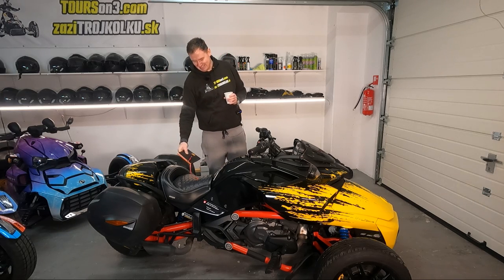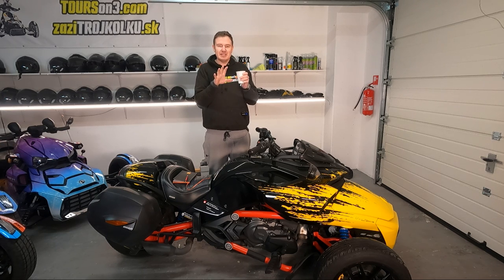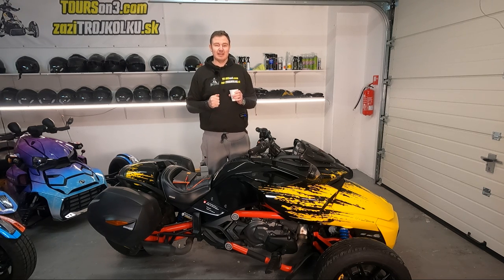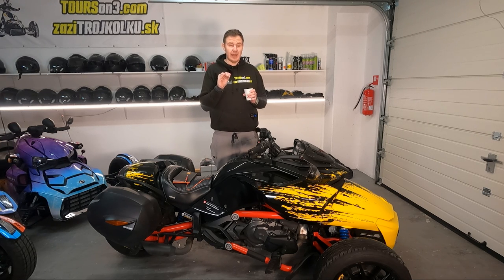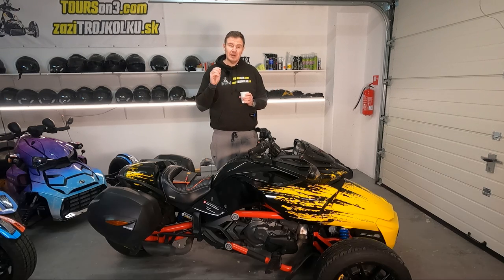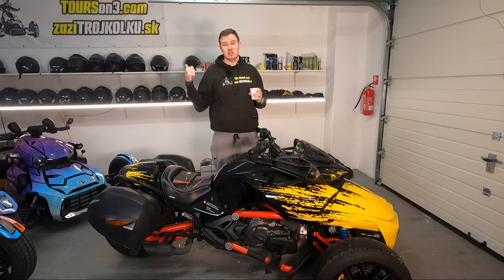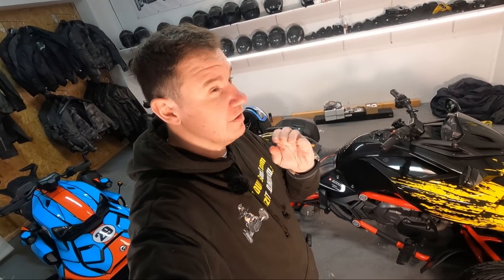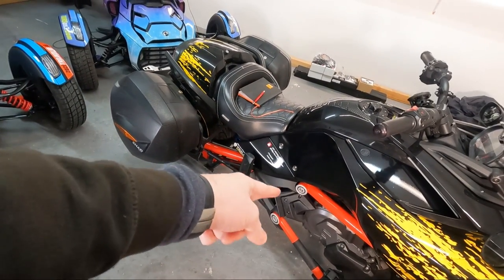Top 15 Must-Have Accessories for Can-Am Spyder F3 and RT by Owners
Top 15 Must-Have Accessories for Can-Am Spyder F3 and RT Owners. As an owner of a Can-Am Spyder F3 or RT, you know firsthand the joy and freedom that comes with riding on the open road. But to truly maximize your riding experience, you need the right gear and accessories. That's why we've compiled this list of the top 15 must-have accessories, based on the most frequently purchased items by Can-Am Spyder owners in 2022 season.

15 - Exhaust and Cat delete: Boost your Spyder's "performance" and give it a more aggressive sound with a high-quality exhaust system. The cat delete will also help increase airflow and remove the heat.

14 - K&N Air Filter: A good air filter is essential for maintaining optimal engine performance. K&N air filters are washable and reusable, and they can help increase horsepower and acceleration.

 13 - Service Items & tools

12 & 10 - Holders and Raisers: Keep your Spyder organized and easily accessible with holders and raisers for items like your phone, GPS, and drinks. These accessories are essential for long rides and can make a big difference in your comfort level.

11 - Tufskinz Tank Protector and Decals: Protect your Spyder's tank from scratches and dings with a durable tank protector. Add some style to your ride with custom decals, available in a variety of colors and designs.

9 - Brake Free Helmet Light: Stay safe and visible on the road with the Brake Free helmet light. This innovative accessory lights up when you brake, alerting other drivers to your presence and helping to prevent accidents.

8 - Signature Lights: Add some personality to your Can-Am Spyder with signature lights in your choice of color. These lights are easy to install and add a unique touch to your ride.

7& 6  - Wilbers Shocks and H&R Springs: Upgrade your Spyder's suspension with Wilbers shocks and H&R springs for improved handling and a more comfortable ride.

5 - Leather-Like Grips and Foam Grips: Keep a secure grip on your Spyder' handlebars with comfortable and durable grips. The leather-like and foam options both offer a good grip and are easy on the hands.

4 - Belt Tensioner: Keep your Spyder's belt running smoothly with a high-quality tensioner. This simple but essential accessory can help prevent belt failure and keep your Spyder running smoothly.

3 - Top Case Light for more visibility and style

2 - PedalBox: Boost your Spyder's acceleration and responsiveness with the PedalBox. This innovative accessory optimizes your throttle response, resulting in quicker acceleration and a more enjoyable ride.

1 - H&R Swaybar: Improve your Spyder's handling and stability with an H&R swaybar. This simple but effective accessory can make a big difference in your Spyder's performance and handling. This is the strongest swaybar on the market

Bonus Item: MTV Fix Push Button

0:02:36 - Exhaust and Cat delete
0:06:25 - K&N Air Filter
0:09:05 - Service Items & Tools
0:12:13 - Raisers and Holders
0:14:37 - Tank Protector
0:17:42 - Brake free light
0:20:02 - Signature Light
0:22:26 - Shocks and Springs
0:26:35 - Leather Like grips
0:29:27 - Belt Tensioner
0:31:48 - Top Case Light
0:33:40 - PedalBox
0:37:15 - H&R Swaybar
0:40:40 - Bonus Item

Author: MartinTheVlogger (Martin Pohanka)
Camera used: 2x GoPro Hero 9 Black,